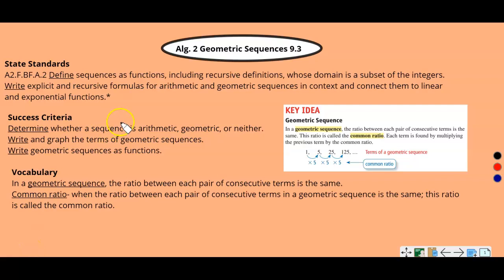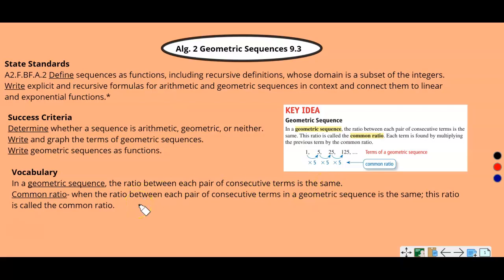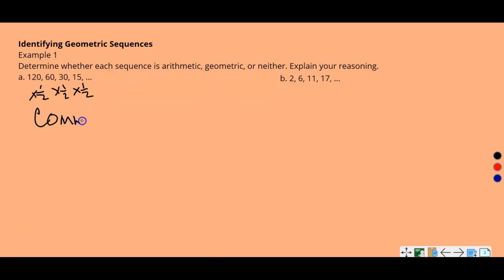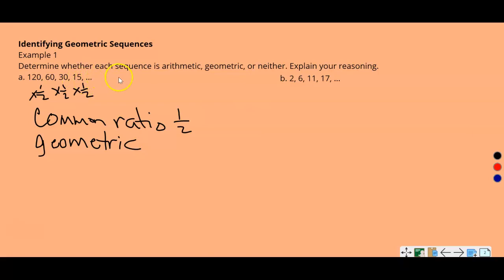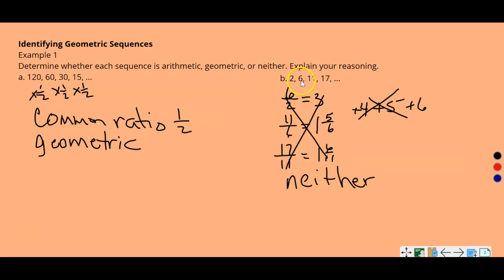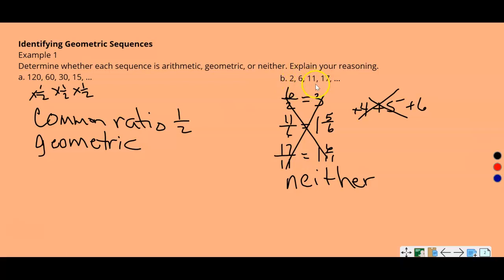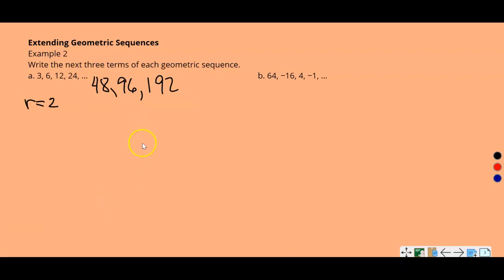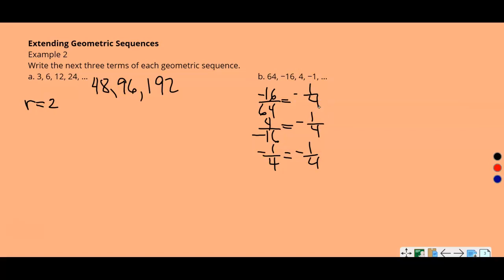Alg.2 Geometric Sequences 9.3